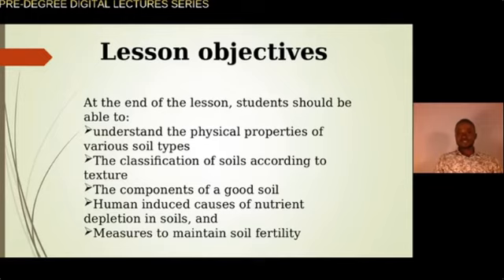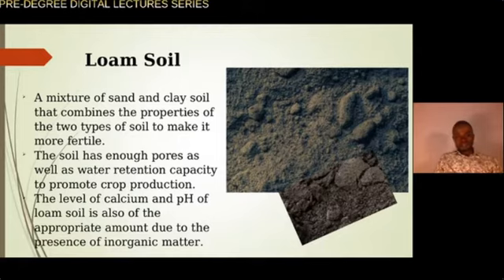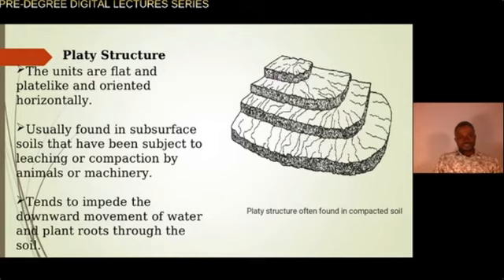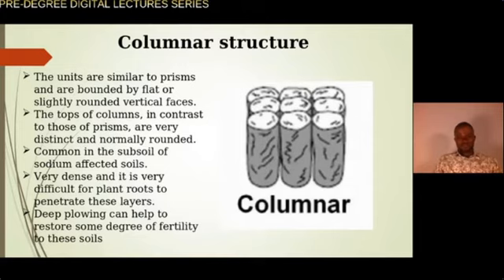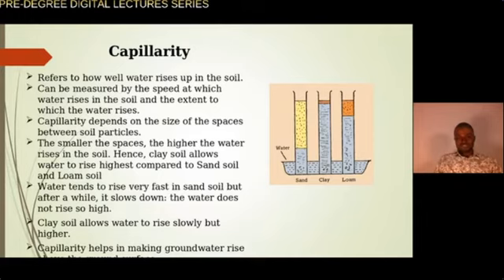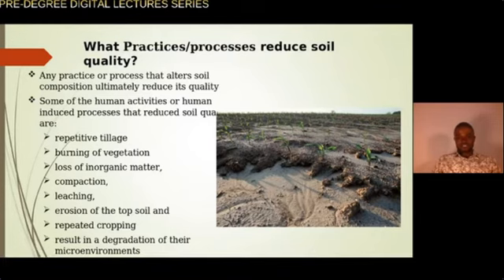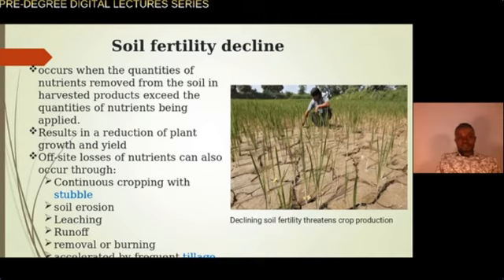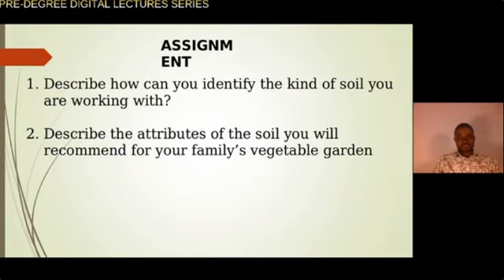Biology: Soil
What is the 4 types of soil?

Soil can be categorised into sand, clay, silt, peat, chalk and loam types of soil based on the dominating size of the particles within a soil